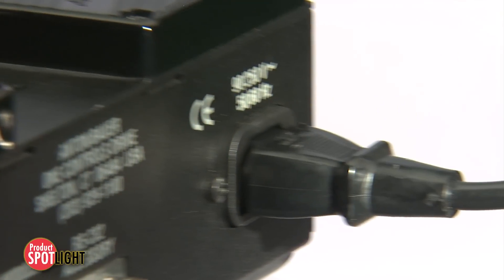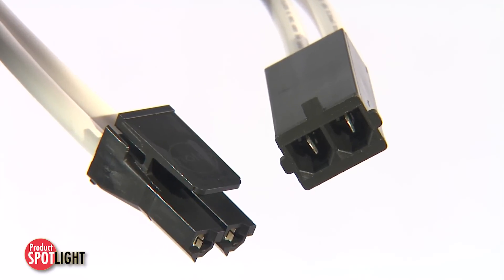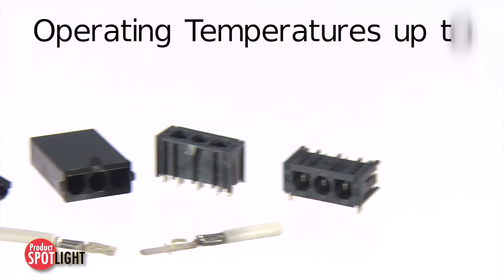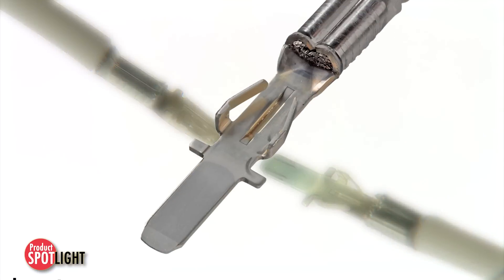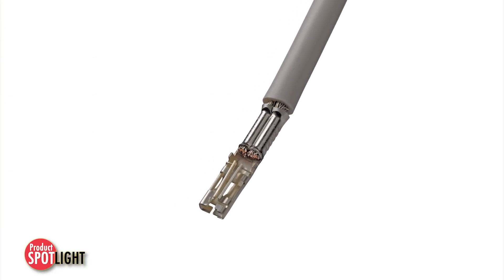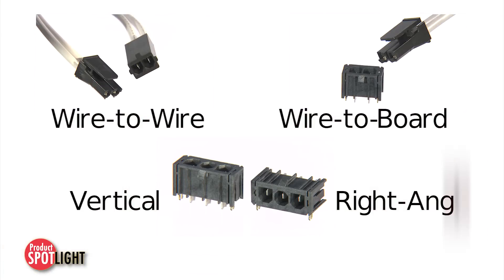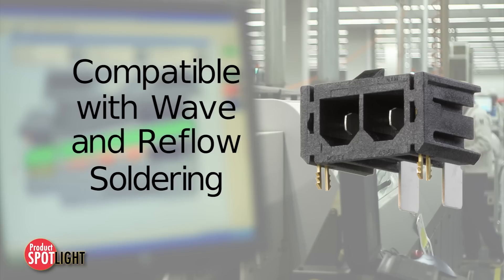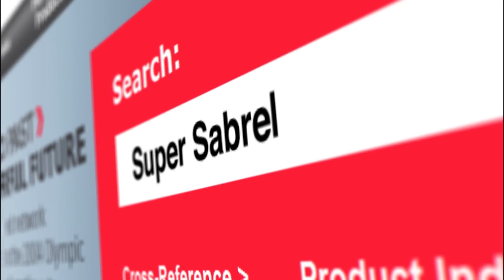Molex - Product Spotlight - Super Sabre™ Connector System